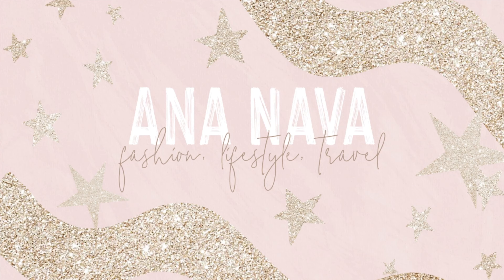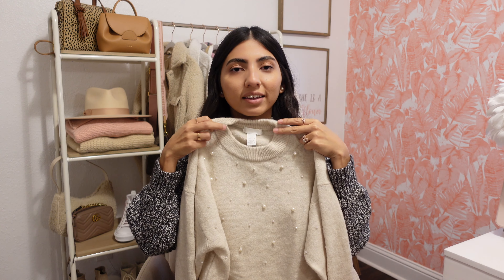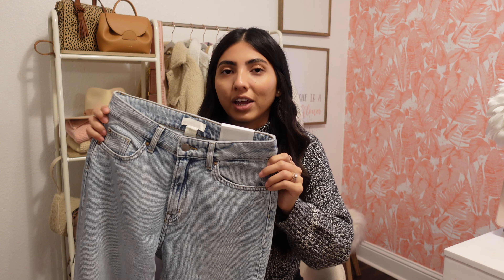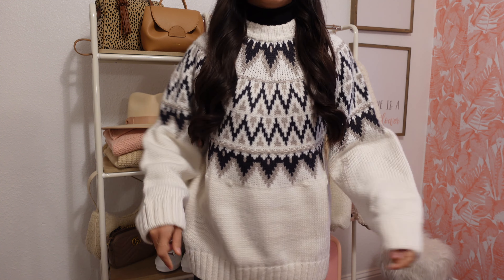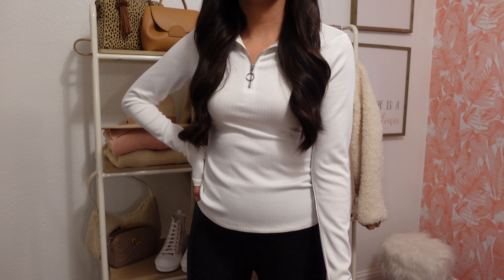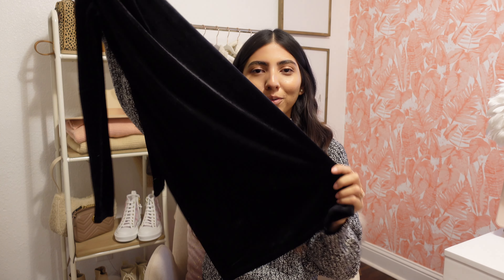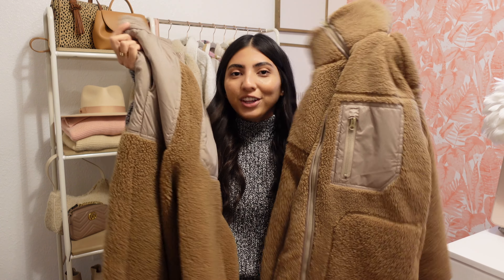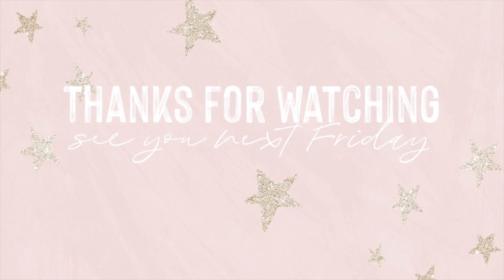H&M Try On Haul | Huge Winter Try On 2021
In today’s video I’m sharing a huge winter H&M try on haul. I’m very excited to start sharing winter fashion with you. I found some really good staple pieces as well as some trendy items. Everything I shared in this video is linked down below.

Puffer Jacket
Faux Sherpa Jacket
Ribbed Top
Pink Shacket
Faux Sherpa Vest
Faux Sherpa Joggers